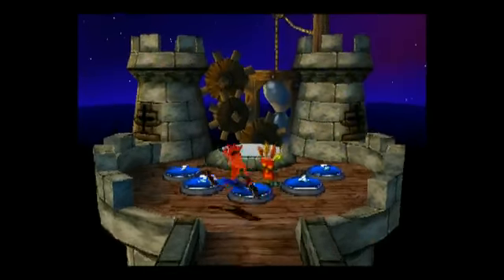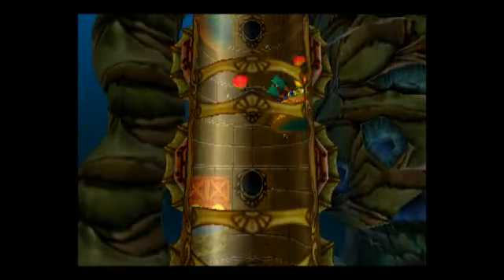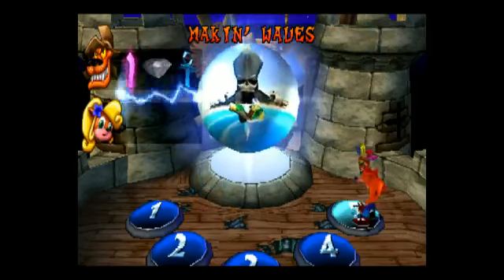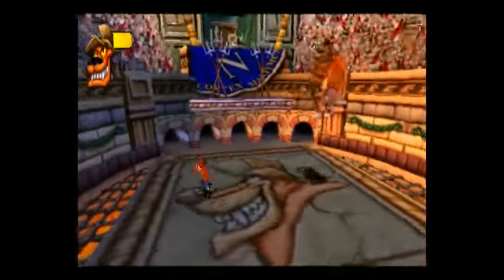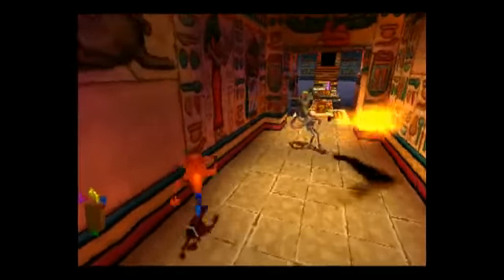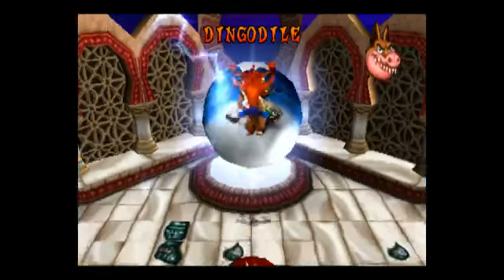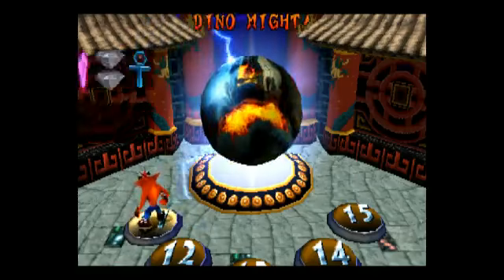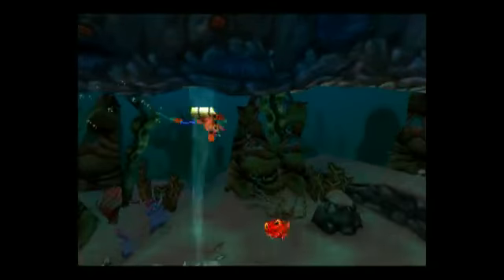Let's Play: Crash bandicoot: Warped - Part 1: Dance Moves and Technical Difficulties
The third Crash game for the PS1, and the last Crash platformer for it.